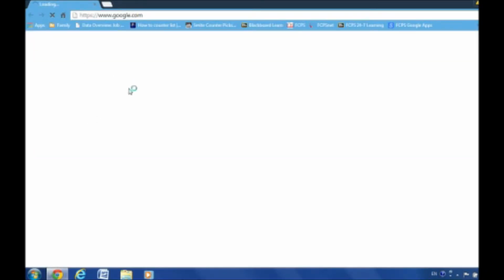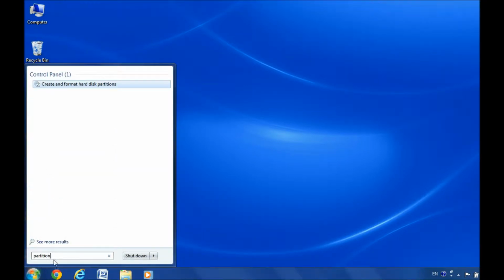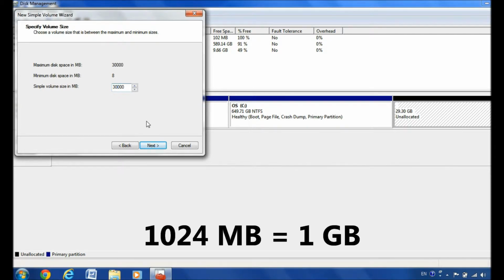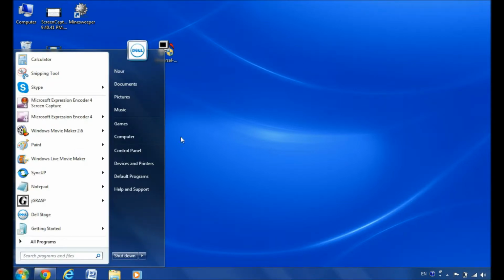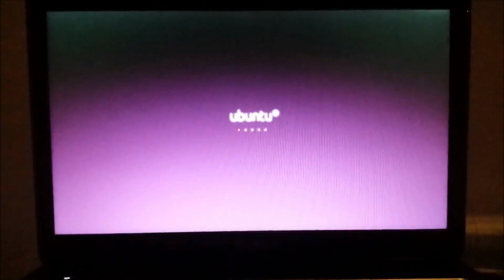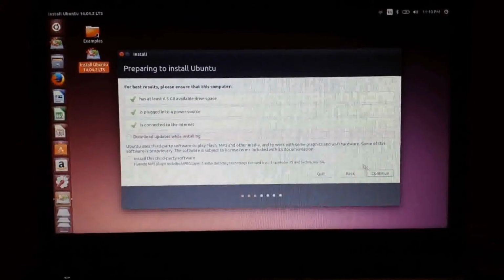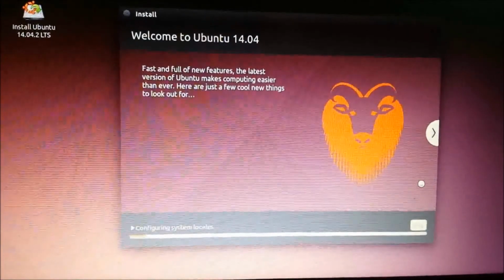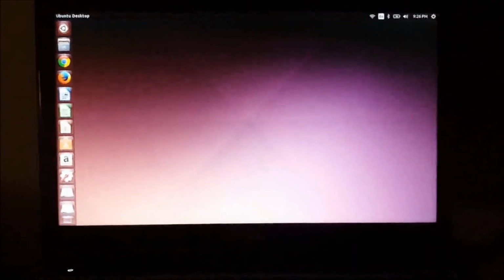How to Dual boot Windows 7/8/8.1/10 with Ubuntu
How to dual boot Windows 7 with Ubuntu!
Update: Good News! it has been tested and this method works the same for Windows 8,8.1 AND the newly released Windows 10!

Here is the link for the Universal USB Installer (UUI)